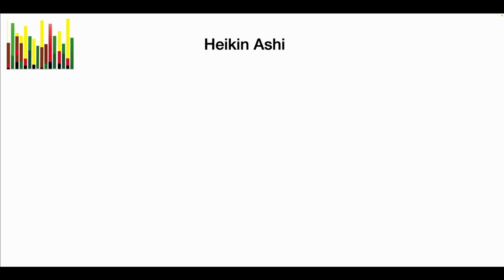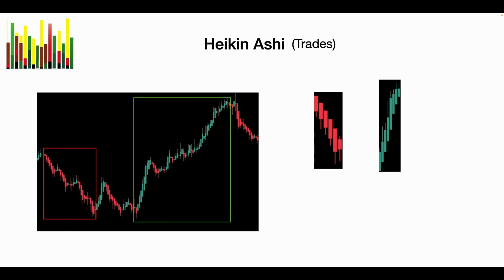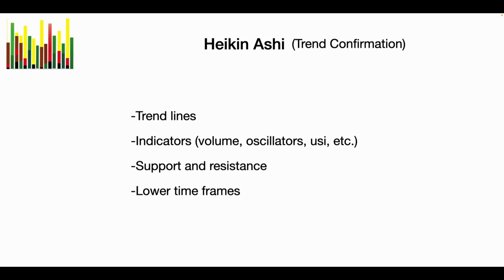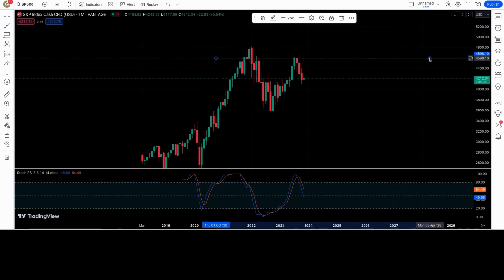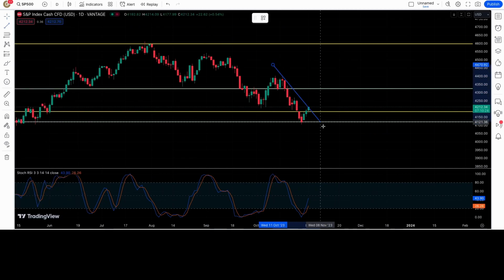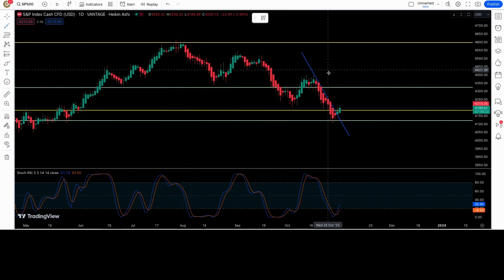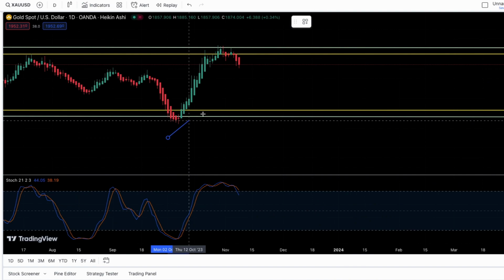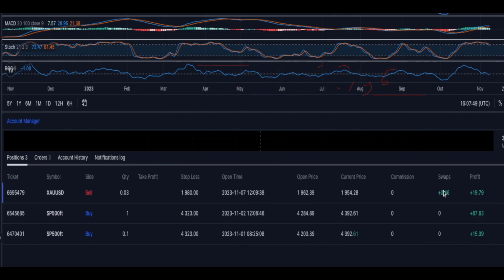How to RIDE the trend with Heikin Ashi and the Stochastic indicator (Tutorial, Guide)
Learn how to use the Heikin Ashi strategy along with other indicators and grow your income.
You can see the above strategy and technical analysis in the video and how i find 2 profitable trades few days ago.
At the end of the video you can see the results and profits I had with this technique.

Timecodes
0:00 - Intro
0:28 - General info
1:06 - Trades
1:40 - Trend Reversal
2:28 - Trend Confirmation
2:51 - Exits
3:26 - First Trade
5:42 - Second Trade
7:19 - Results